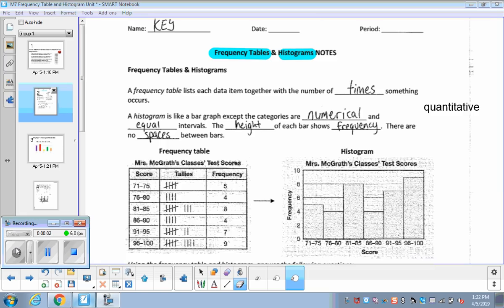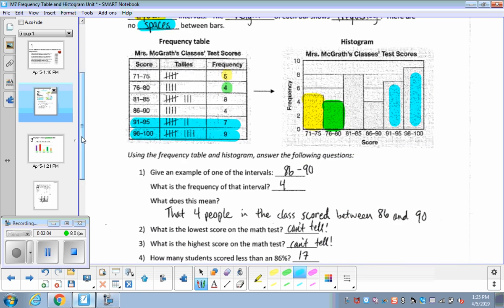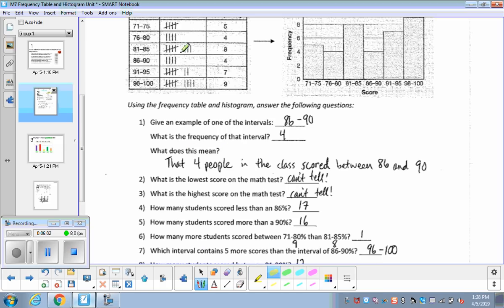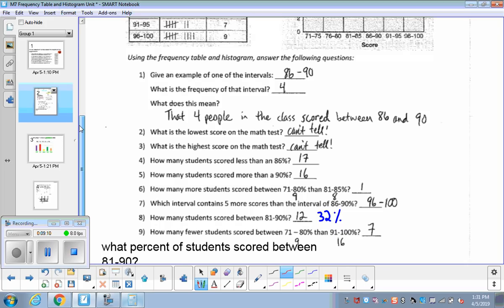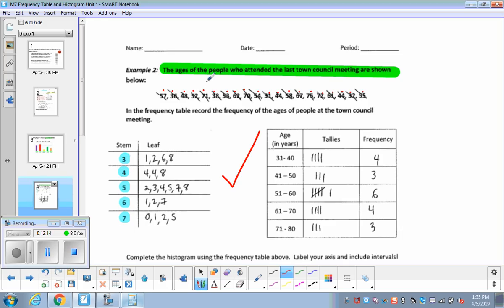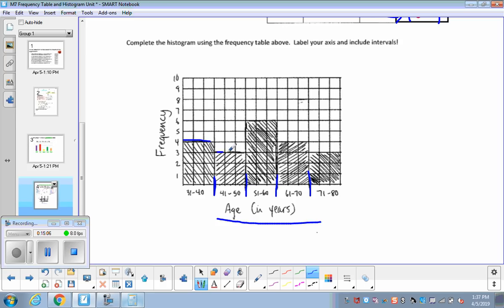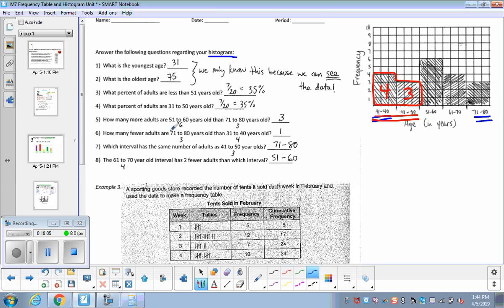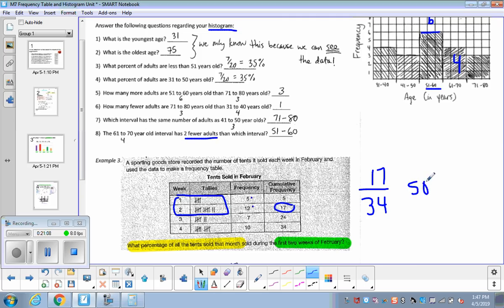M7 Frequency Tables and Histograms Notes